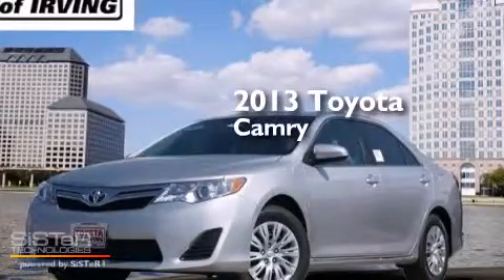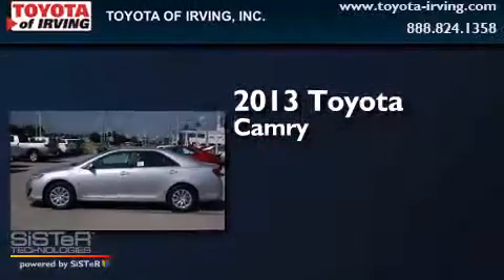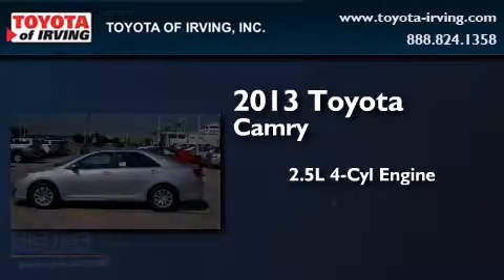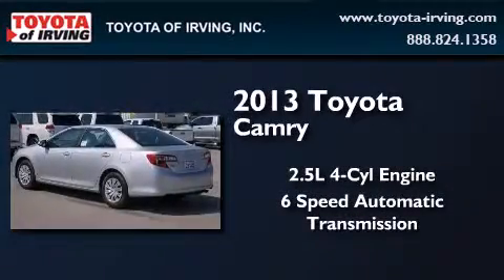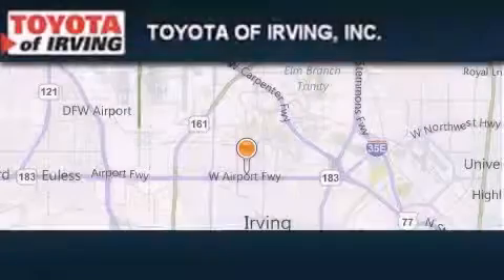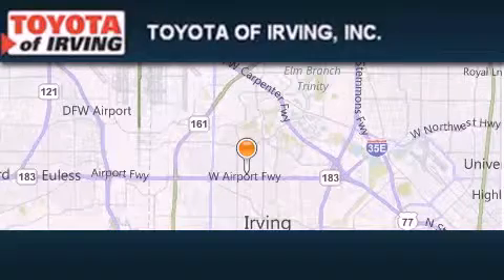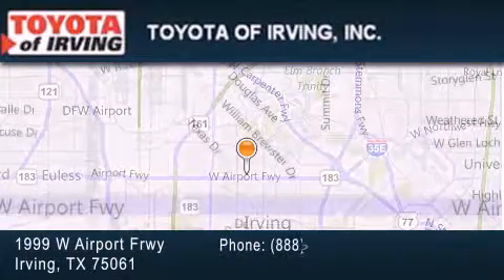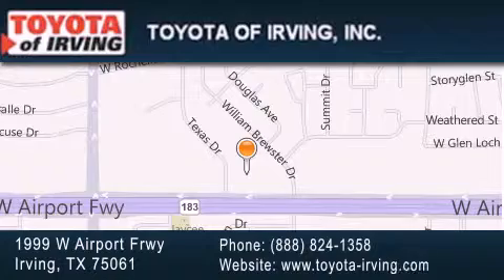2013 Toyota Camry Plano TX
We've been honored to serve the Irving TX area , we promise that your experience at our dealership will exceed your expectations ! Year : 2013 Make : Toyota Model : Camry Engine : Gas I4 2.5L/152 Trans . : Automatic Exterior : Classic Silver Metallic Miles : 65 Toyota of Irving 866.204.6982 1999 W. Airport Frwy Irving , TX 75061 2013 Toyota Camry Irving TX